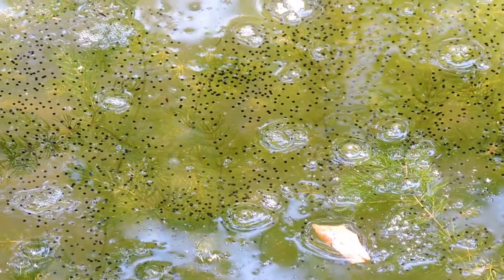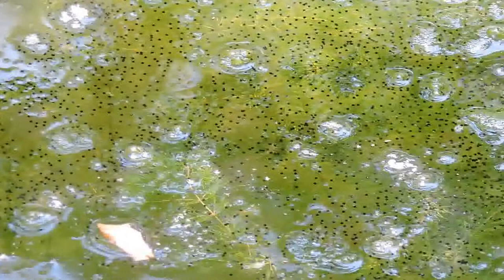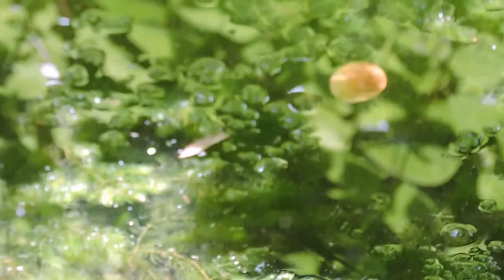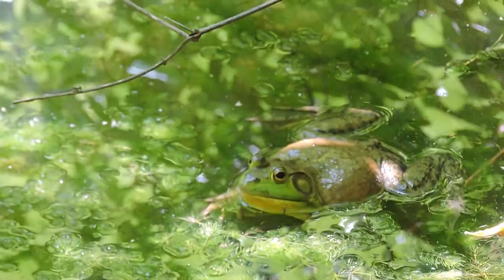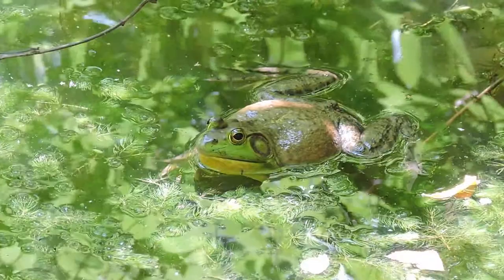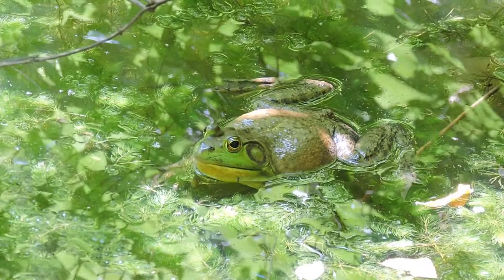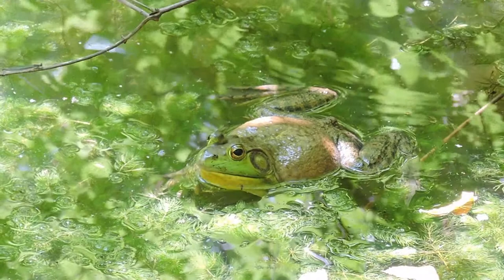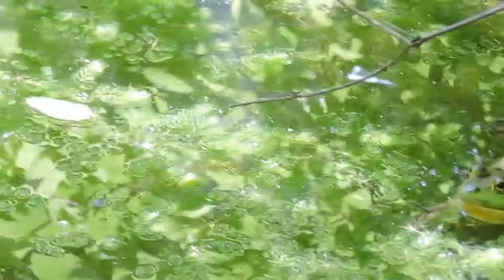Capital Naturalist: Bullfrogs in All Stages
American Bullfrogs in all stages of life. You see an egg mass, a tadpole, and an adult all in a pond, while others call in the background.